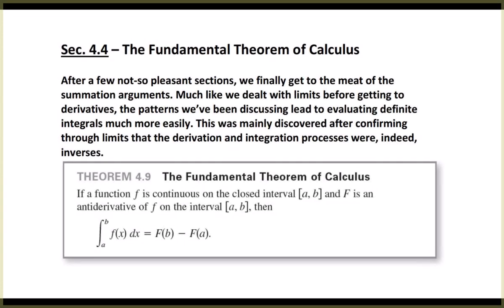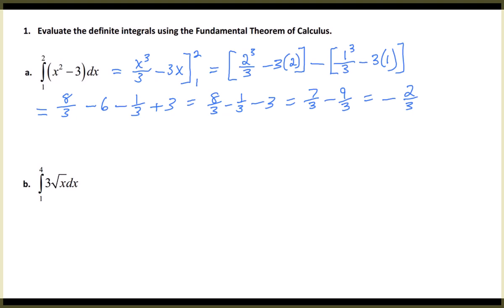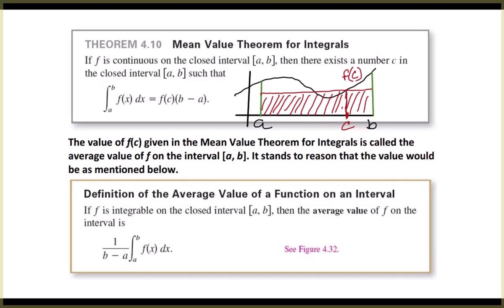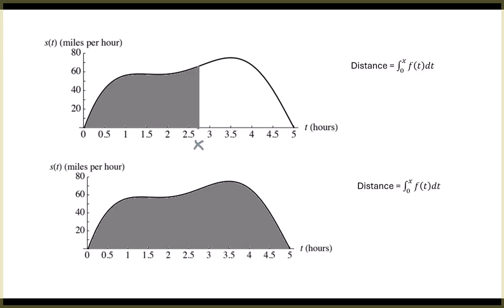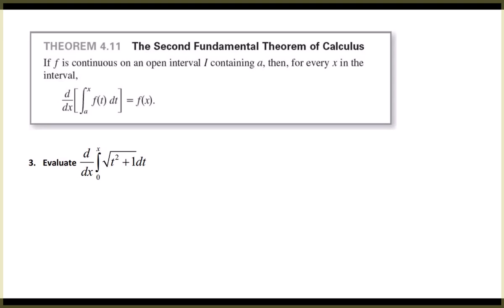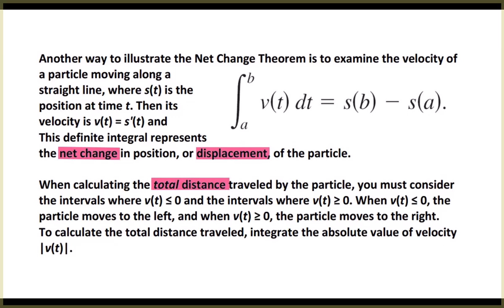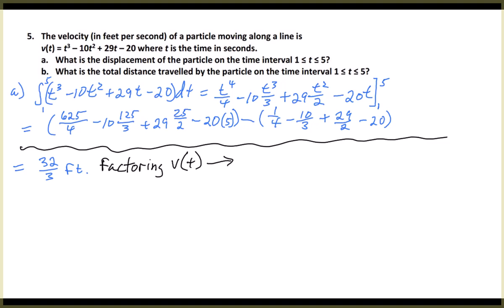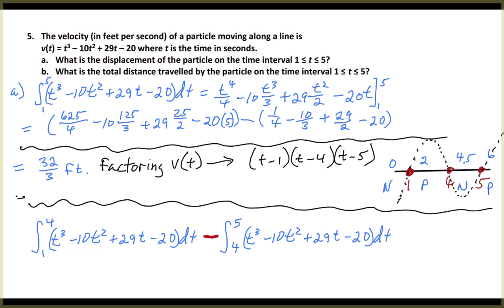Section 4.4 - Fundamental Theorem of Calculus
In this video, we start using the FTC to integrate. This gives us a much quicker way of integrating than using Riemann sums.

0:00    Fundamental Theorem of Calculus
10:32  Mean Value Theorem for integrals
16:52  Accumulation functions
26:12  Net Change Theorem